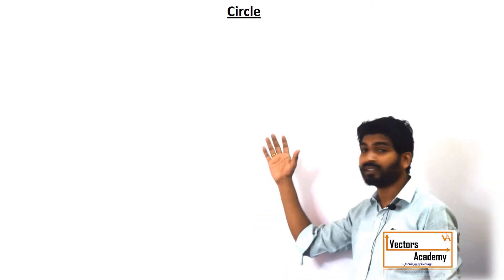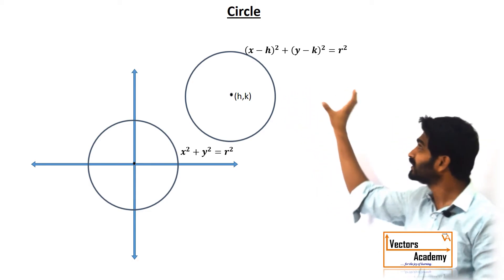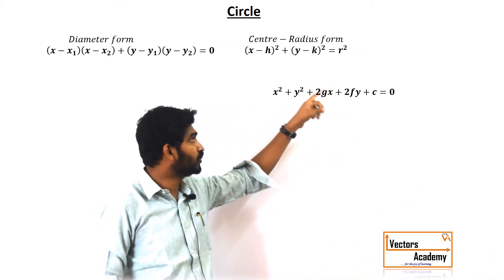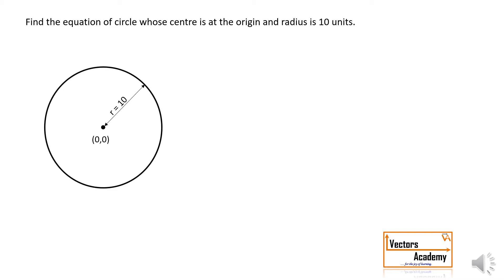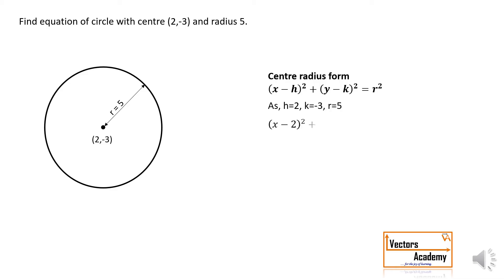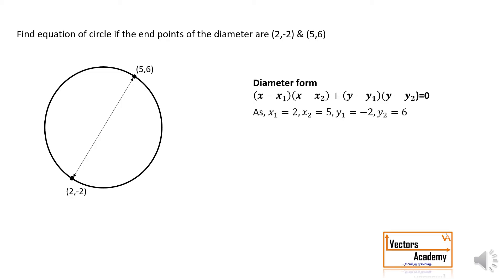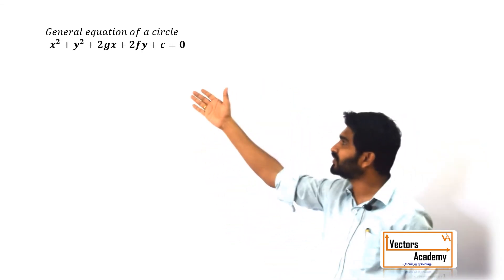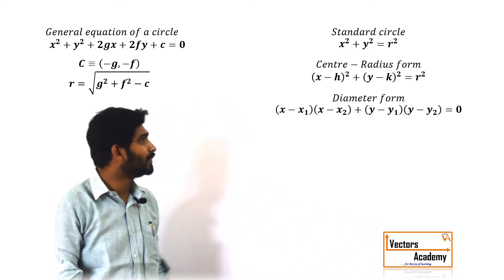1. Basics of Circle (Class XI & XII)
Basics of Circle for Class XI and XII students (CBSE and Maharashtra State board)

- Standard circle
- Center radius form of the circle
- Diameter form
- General equation of the circle
- Finding center and the radius